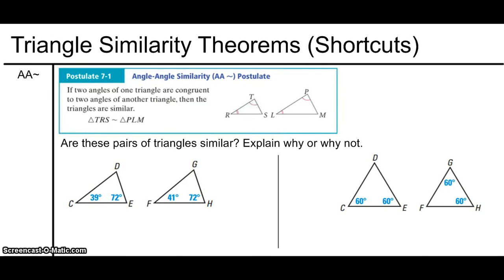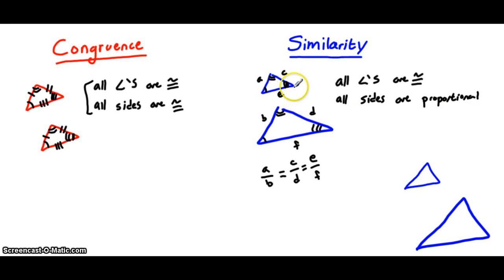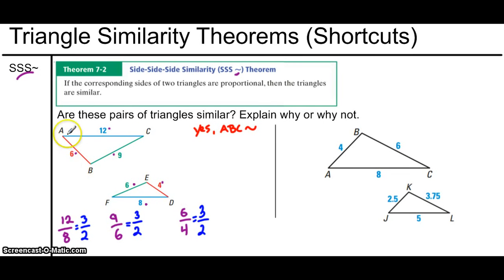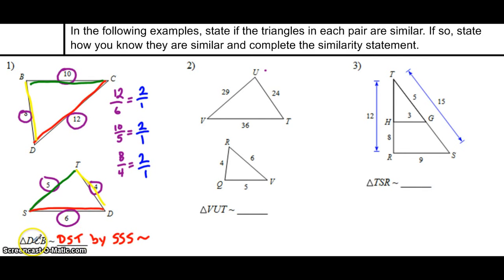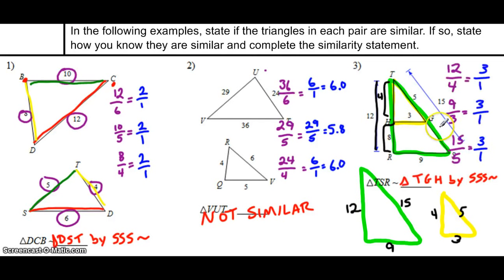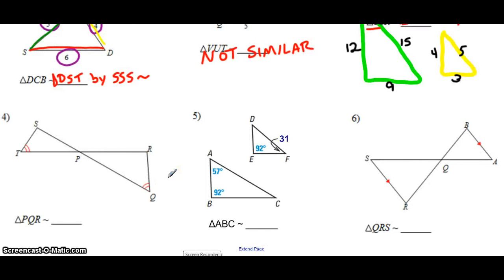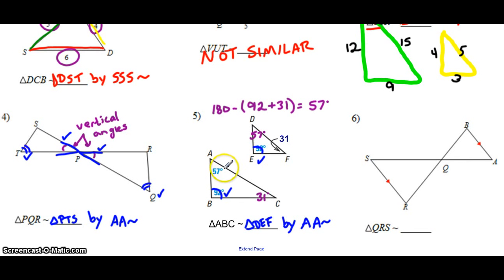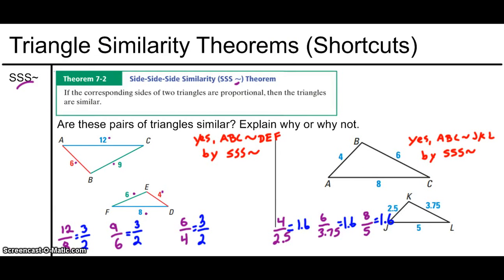Triangle Similarity Theorems, Version 2